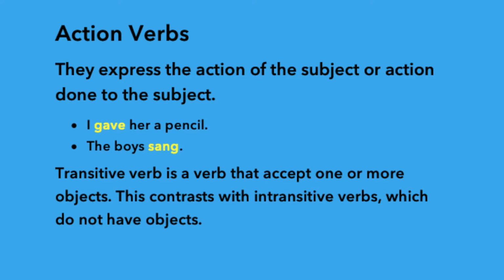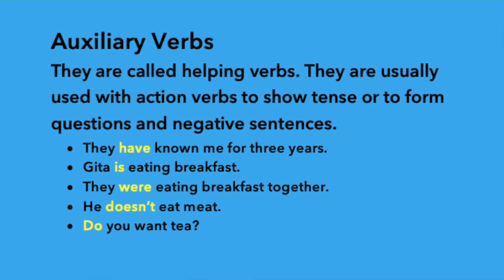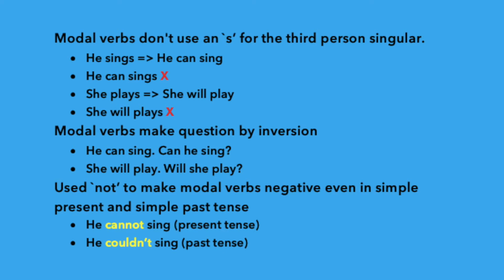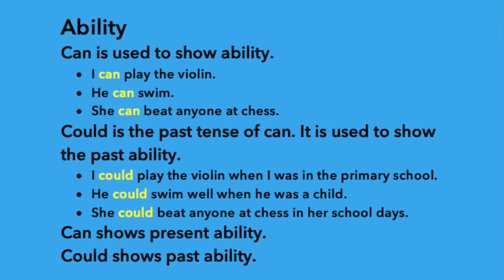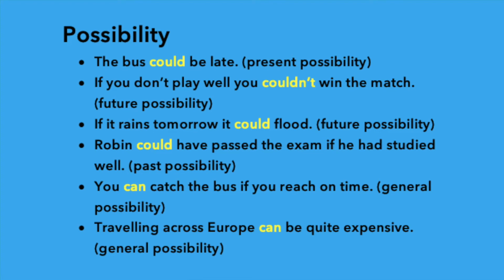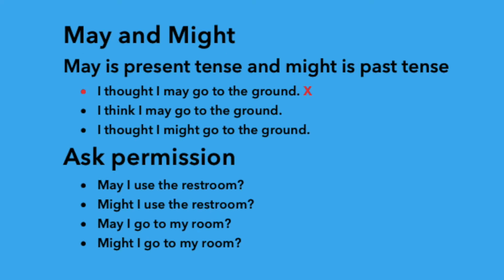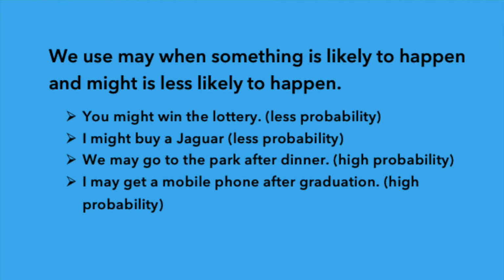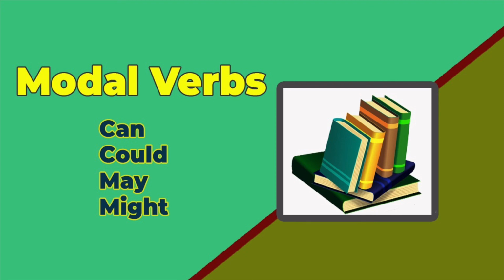Modal Verbs (Can, Could, May & Might)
Video tutorial with exercises for easy learning.
Suitable for school students and English learners.